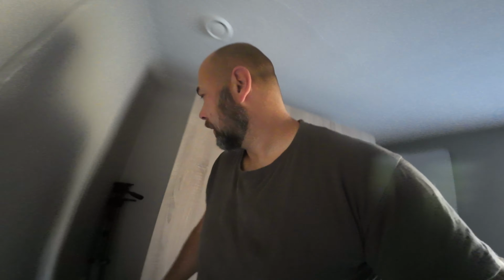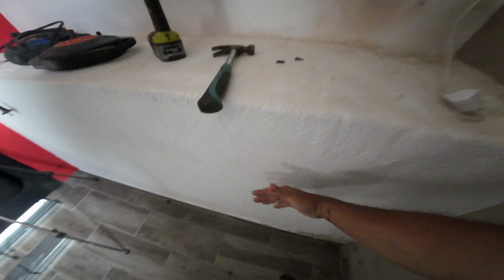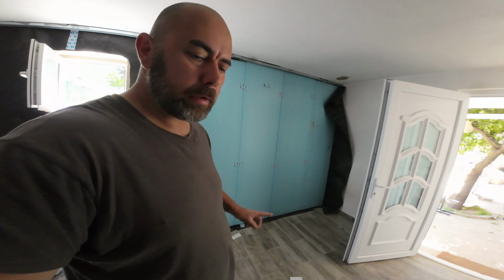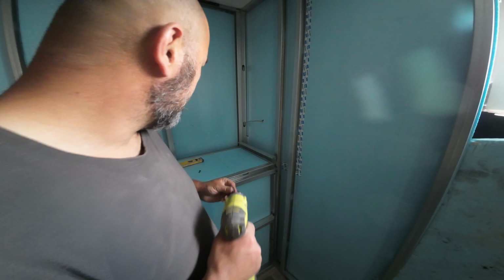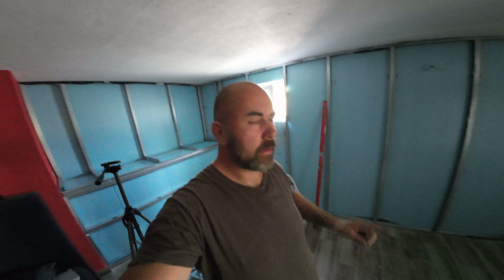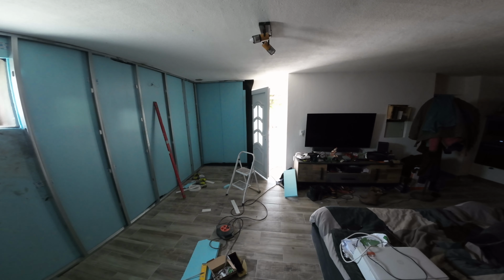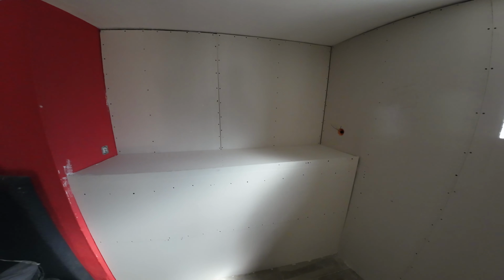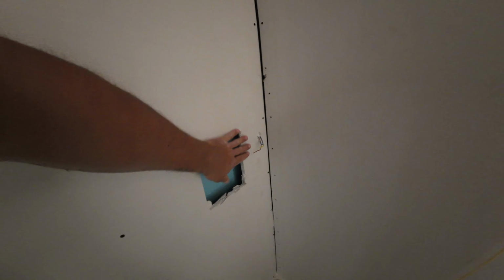Semi Off Grid Drywall Installation and Plaster Boarding with Casa Criativa | DIY Tutorial #59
Niluka has written an e-book about our journey and struggles to have a child. Show her some love and check out her e-book, titled “Diary of an IVF Mother.” The book is available in four languages: Dutch, English, Spanish, and European Portuguese. It will soon be available on “Google Books” and “Amazon Kindle,” but in the meantime, you can order it via this

And if you feel like supporting us even more, feel free to donate on Paypal

Your support means the world to us! Couple Buy An Abandoned House In Central Portugal 28 Months Timelapse Start To Finish (long version)

Join Gerardus and Niluka on their incredible journey as they leave behind their lives in the Netherlands to embrace a more sustainable lifestyle in Portugal. Nestled in the heart of central Portugal, they're immersing themselves in the serene landscapes and warm communities of this beautiful country. Renovating their farm in central Portugal, boasting over 550 vines and 165 fruit trees, they're crafting a haven for themselves and their four-legged friends. From exploring quaint villages to bustling markets, they're fully embracing the vibrant culture of living in Portugal. Join them as they navigate the intricacies of moving to Portugal, immersing themselves in the local customs, and building a new life from the ground up. Subscribe now to stay up-to-date on all the amazing content they create about living in Portugal, hit the bell icon to be immediately notified whenever something new is posted, and join us now to be part of their story!